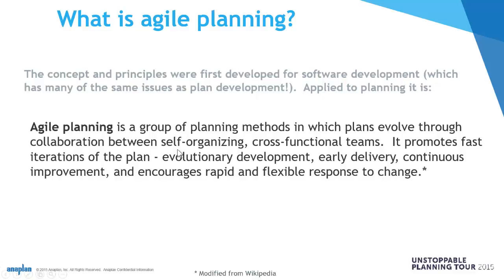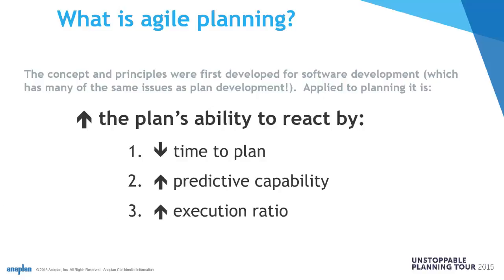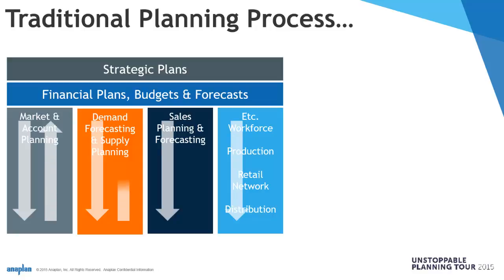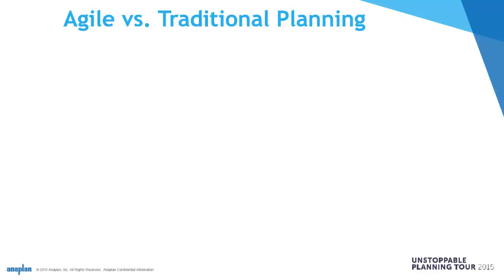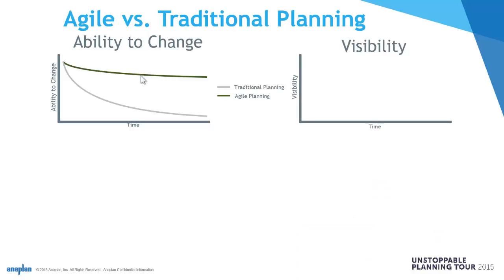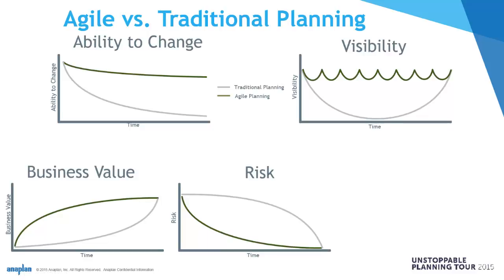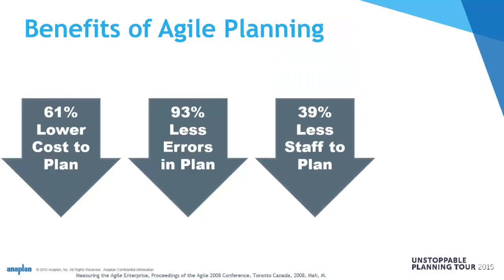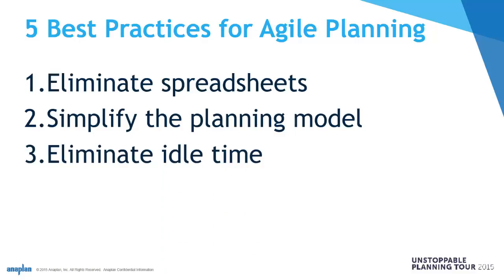Anaplan Agile Planning - More Details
In this video Brett Knowles walks you through a detailed explanation of what Agile Planning is, how it works, and typical benefits.